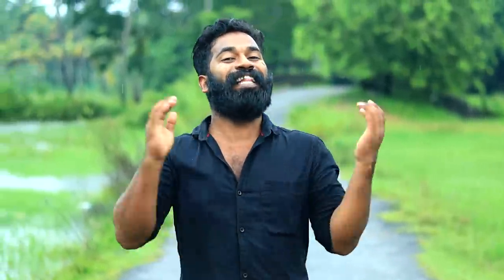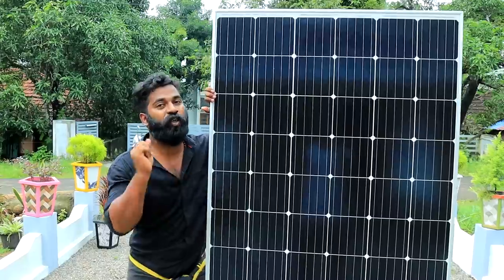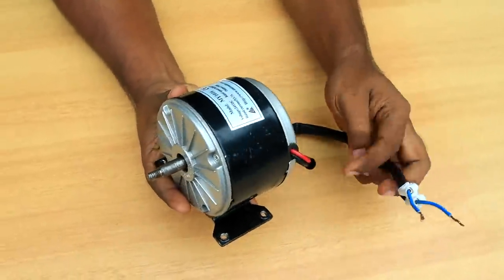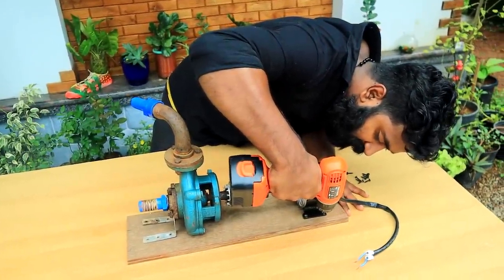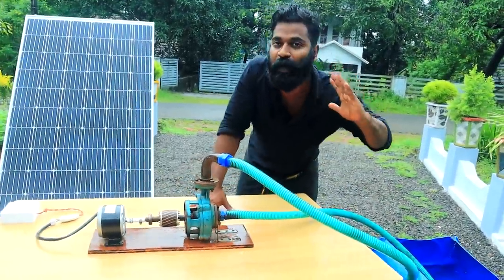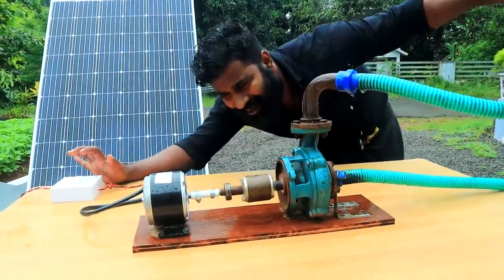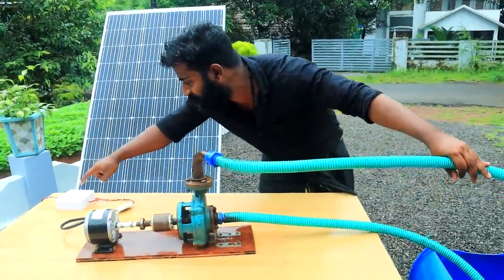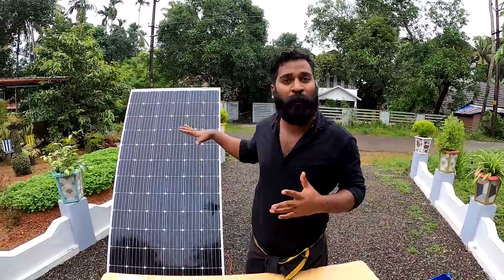HOW TO MAKE SOLAR WATER PUMP | സോളാർ പവർ വാട്ടർപമ്പ് ഉണ്ടാക്കിയാലോ??? | M4 Tech